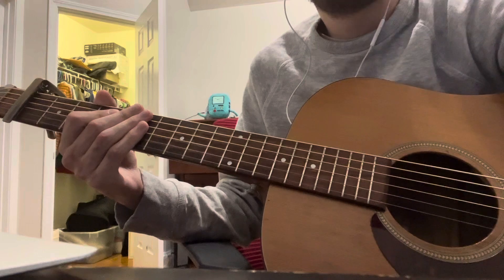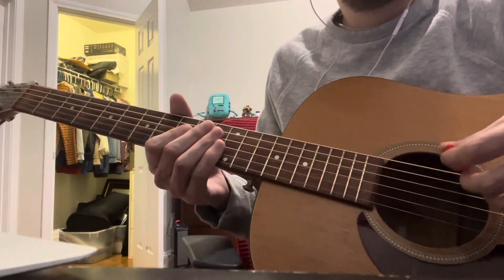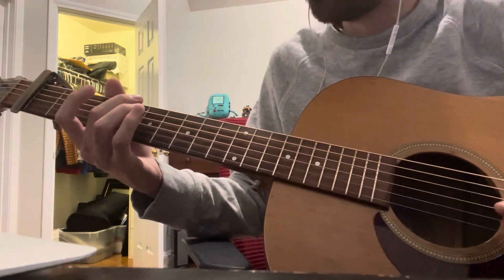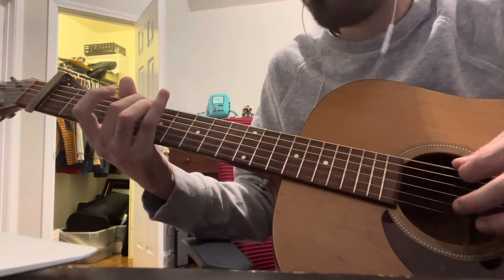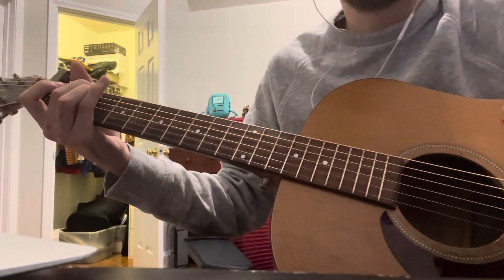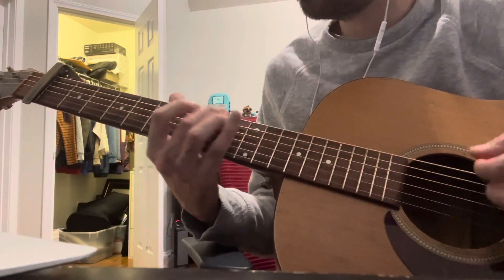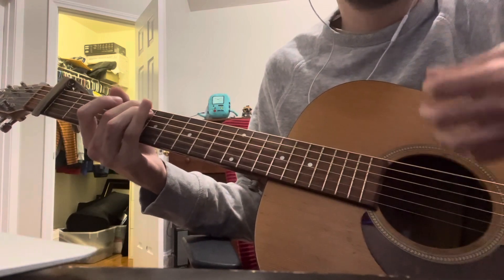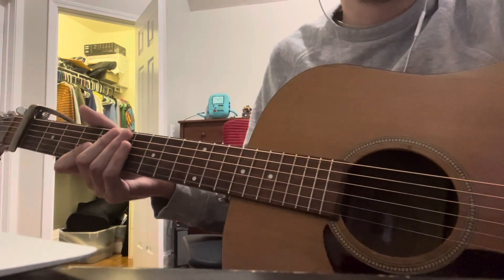Late - Hovvdy Guitar Lesson / Tab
Capo 1st fret, tuning is Open E - E B E G# B E

[Verse]

e| |
B| 0 0 0 0 |
G| 0 0 0 0 |
D| 0 0 0 0 |
A| 5 2 5 2 |
E| 5 2 5 2 |

e| |
B| 0 0 |
G| 0 0 |
D| 0 0 |
A| 9 7 |
E| 9 7 |

[Outro]
"Circle point of view"

e| |
A|---7 9 4 5 |
E|---7 9 4 5 |